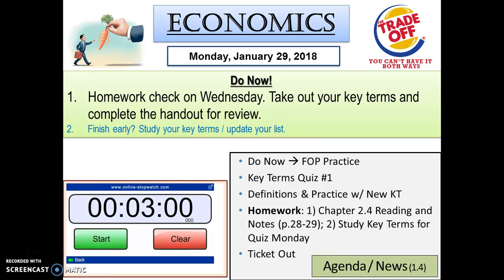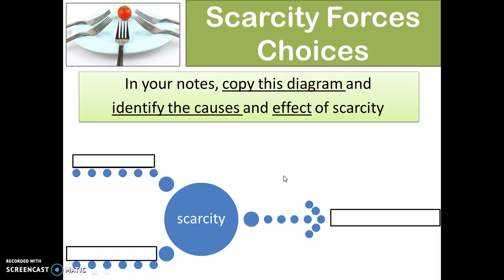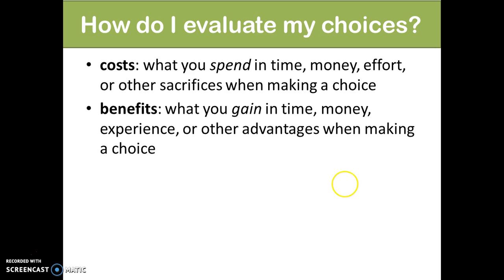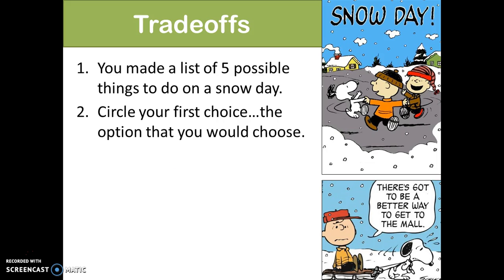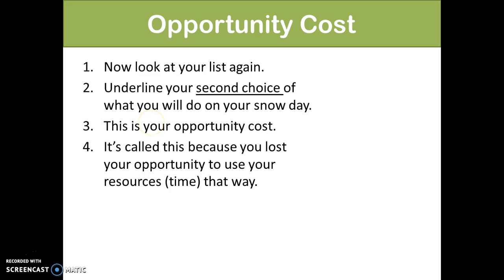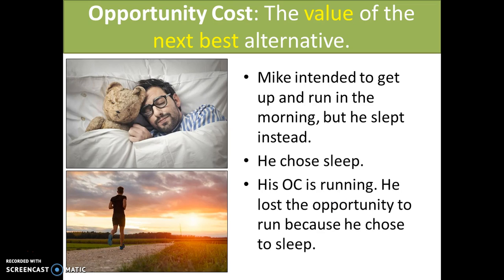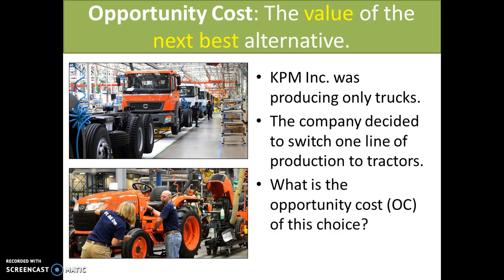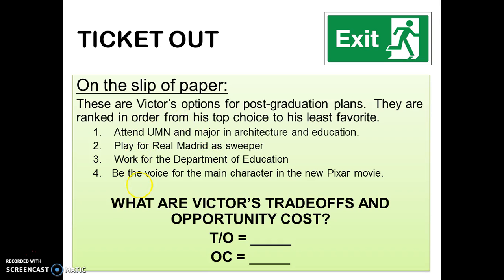Economics Day 1 4 Tradeoffs and OC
Narrated Overview of class day 1.4 on tradeoffs and opportunity costs.